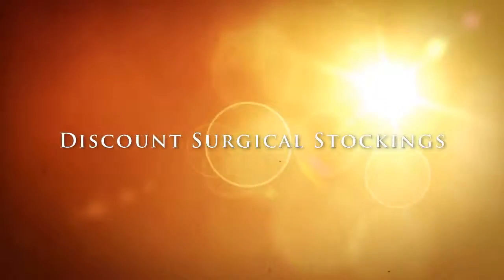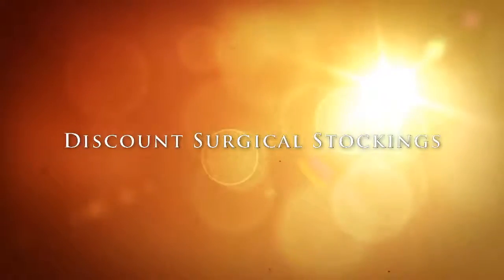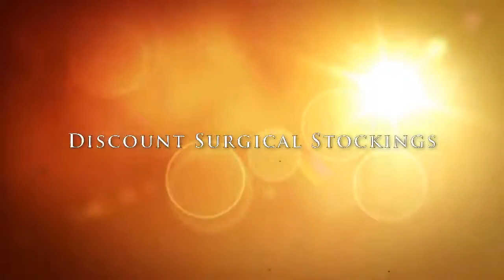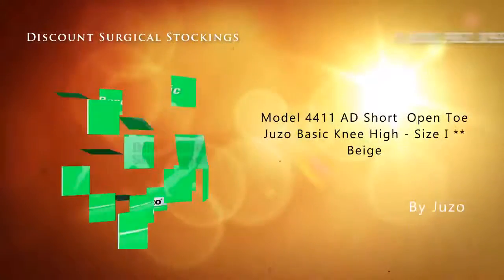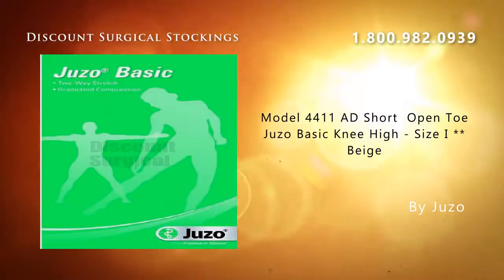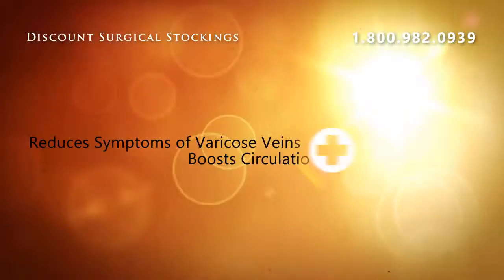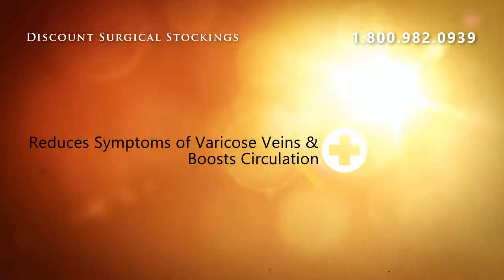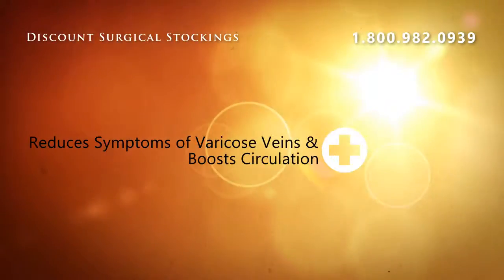Model 4411 AD Short Open Toe Juzo Basic Knee High - Size I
Model 4411 AD Short  Open Toe  Juzo Basic Knee High - Size I ** Beige